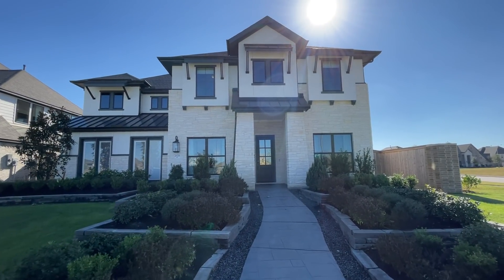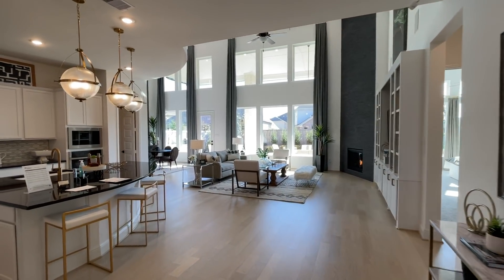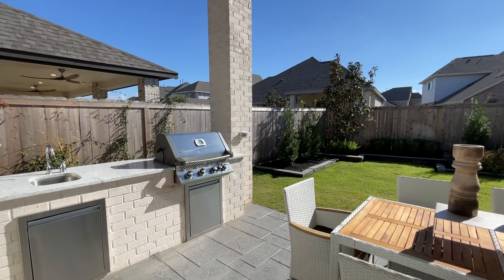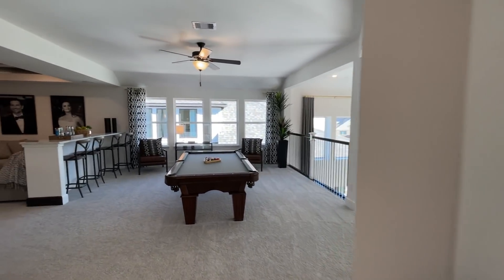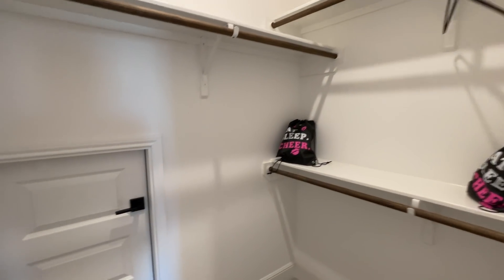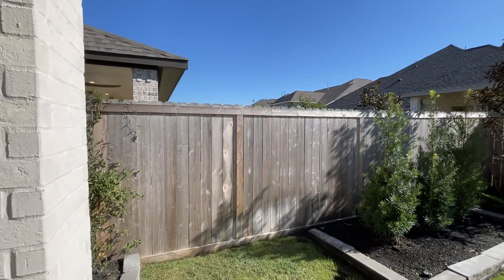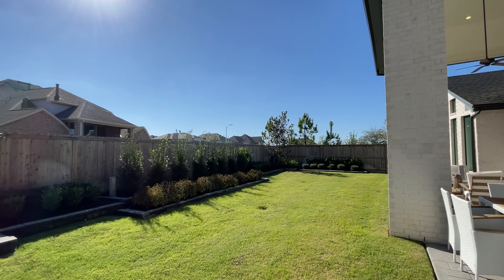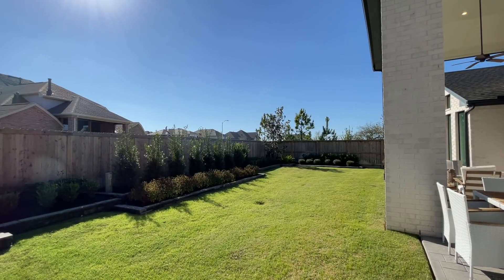ELEGANT LUXURY 2 STORY MODEL HOUSE TOUR NEAR HOUSTON TEXAS | 4 BED |4.5 BATH | 3560 SqFt | $618,990+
God bless, you all. Firstly I want to remind everyone. That Jesus Christ Loves you! (Romans 10:9-10) This page is dedicated to spreading the Gospel while showcasing beautiful properties across Texas and helping YOU find your new home.

Schedule a Buyers Consultation Call 📞

COVENTRY

* The Base Price (BP) provided us for the featured floor plan with the builders standard features without upgrades. Model homes will have upgrades that will increase the price of the floor-plan above the base price. Also the furniture and decorations shown in the video are for show and not for sale.

• The home in the video is intended to showcase the builders product in the community, The advertised starting price does not include lot premiums, upgrades and/or options.